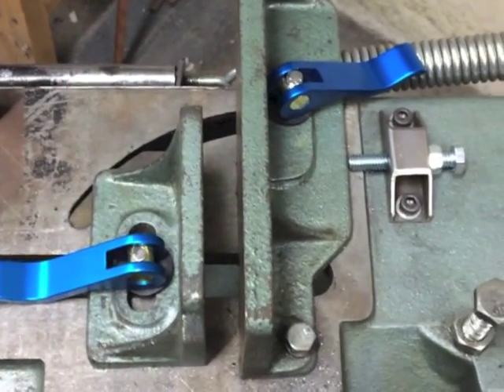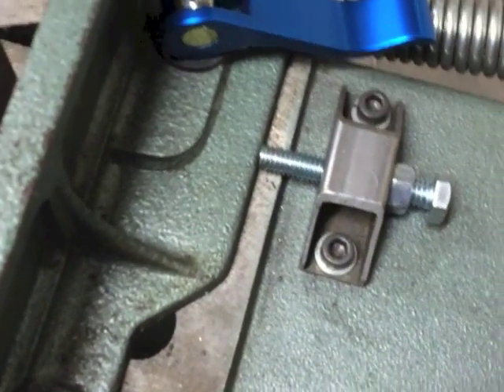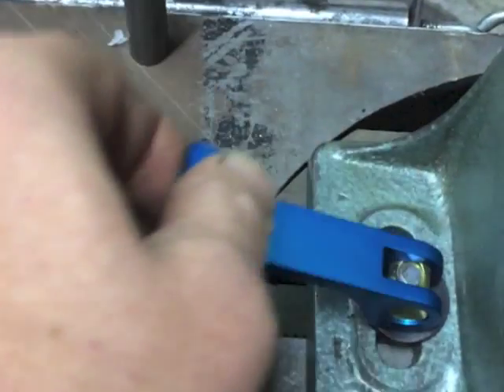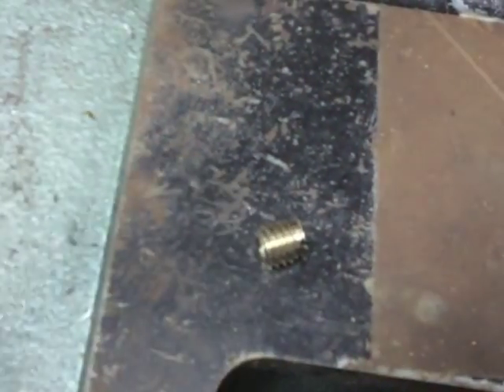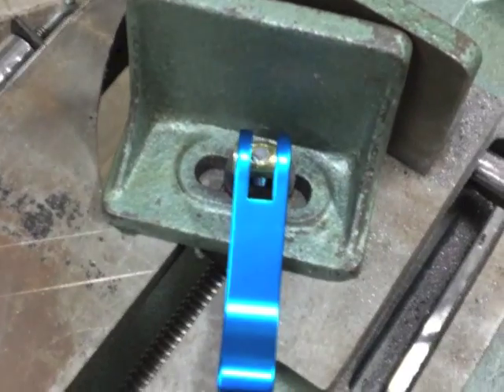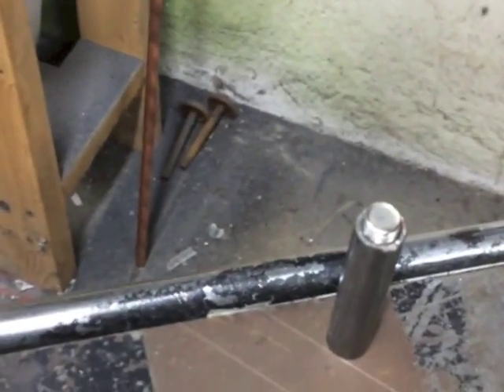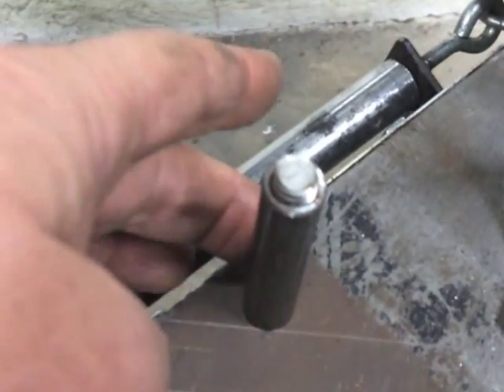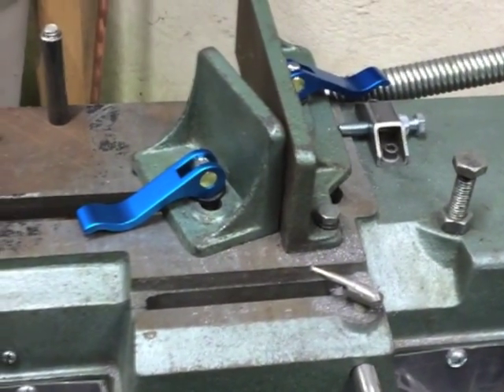4x6 Bandsaw zero stop modification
A quick video of the zero stop, 45 degree cut and cam lock modifications I made to my 4x6 bandsaw.
Thank you to all of the other people who took the time to make and post their videos.  I could never have gotten this thing running and accurate with out your help!  Thank you!